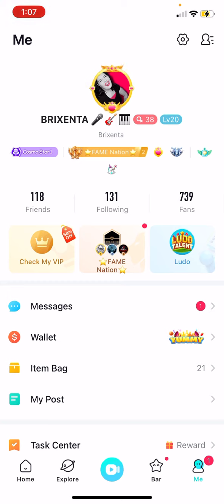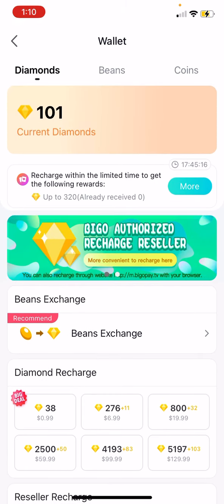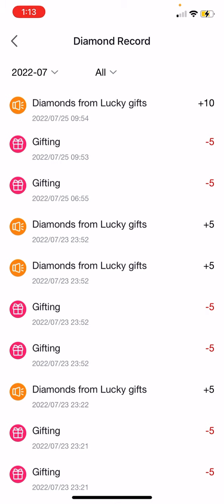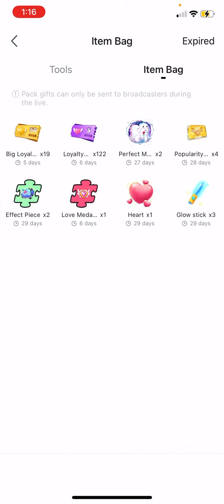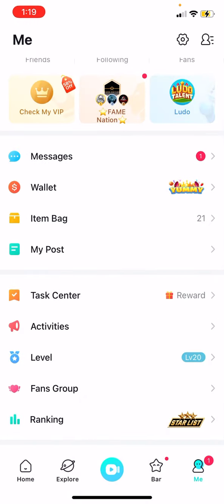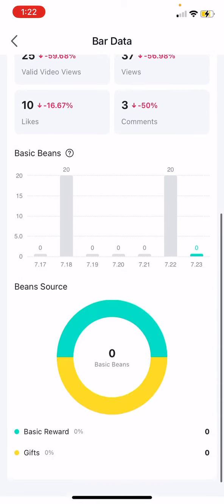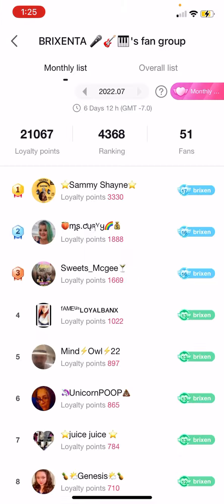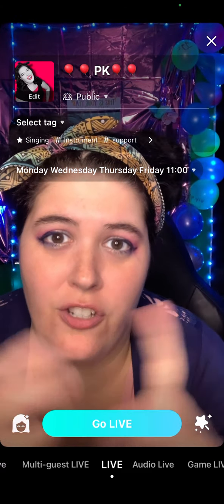How to use BIGO me and profile￼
Drip (my buddy link):

drip.community/faucet?buddy=0xf7a6bfD9281b1F607Cbab0293C9536c47F936154

Drip telegram…. Scroll to bottom & click telegram:

drip.community/faucet?buddy=0xf7a6bfD9281b1F607Cbab0293C9536c47F936154

Brixenta.com

I hope this video helps you in your pumpkin spice adventures! For those that don't know, my name is Brixenta. I'm a singer/songwriter/musician, as well as an artist. Learn how to use Bigo profile and me pages! Learn how to check bean history, diamonds, edit profile, exchange beans, live history and more.

Scotland original art gift shop